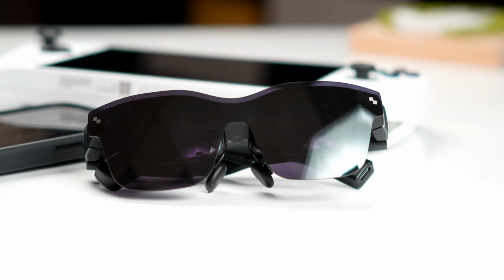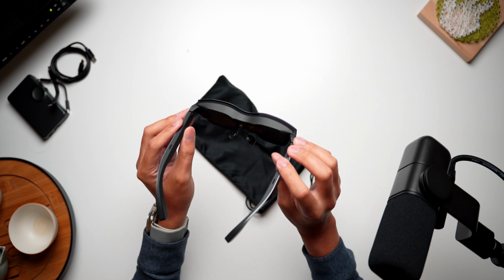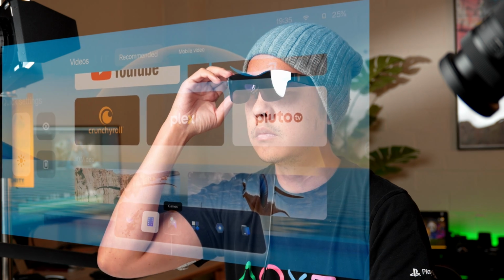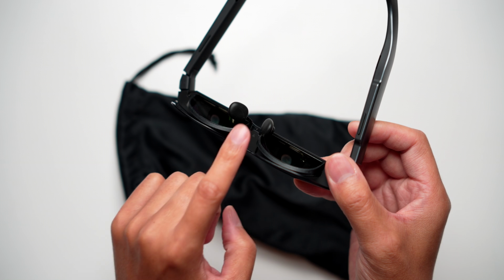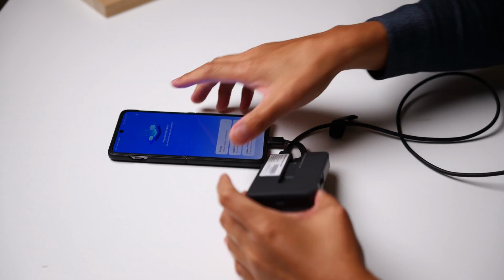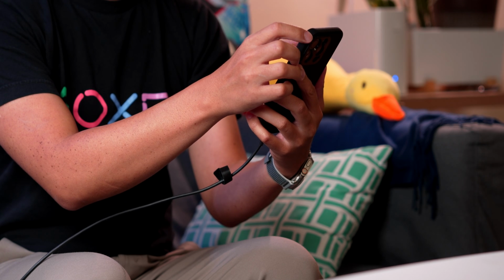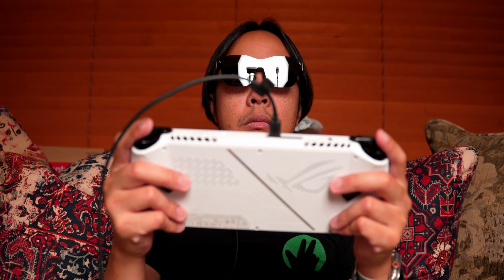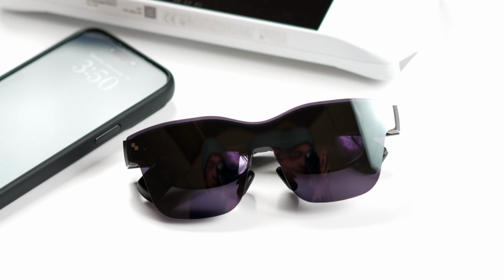RayNeo Air 2: An easy big screen on the go!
The RayNeo Air 2 XR glasses bring the big screen experience to your face, with a stylish exterior, a powerful interior with Sony Micro LED displays, and a reasonable price! With USB-C connectivity they also work with a ton of different devices easily -- smartphones, laptops, and even gaming consoles! Let's see how the RayNeo Air 2 take on the world of AR and XR glasses in a category that is definitely having a moment right now.